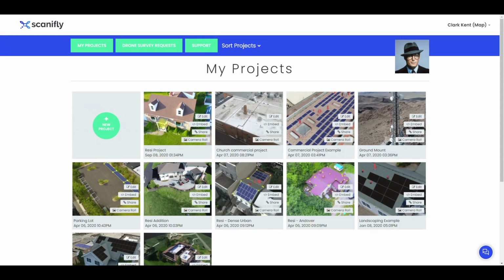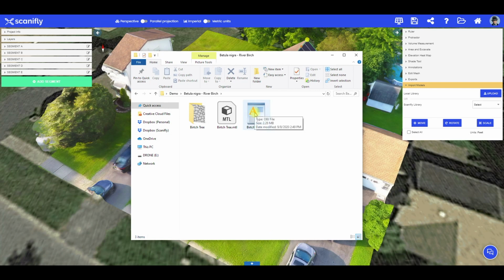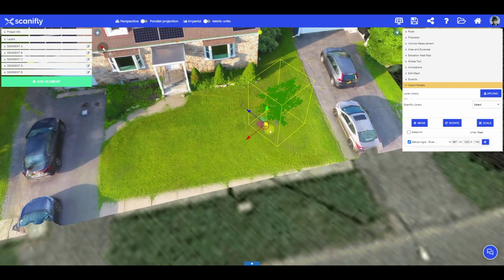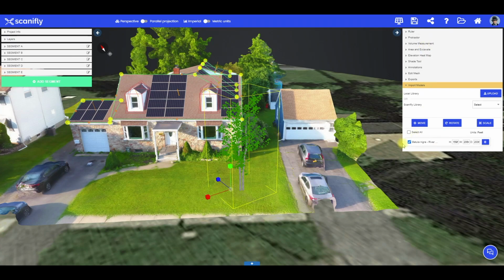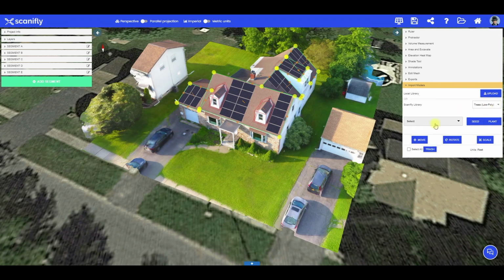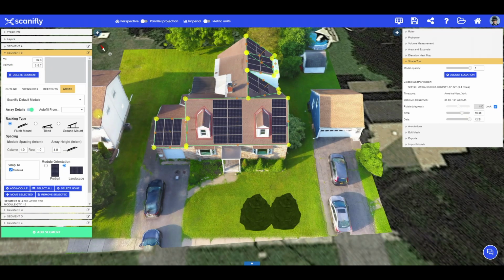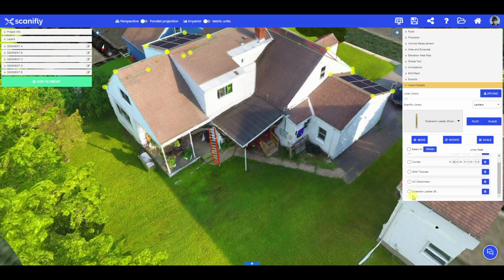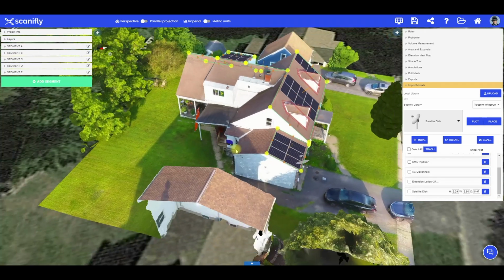Import 3D Models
Learn how to import 3D models into Scanifly's solar design software.

0:00 Introduction
01:10 How to Import 3D Models from Local Drive
05:10 How to Import 3D Models from Scanifly's Library
06:52 Importing an Inverter
07:34 Importing an AC Disconnect
07:54 Importing a Ladder
08:43 Importing a Satellite Dish